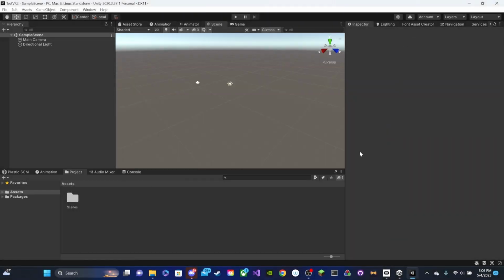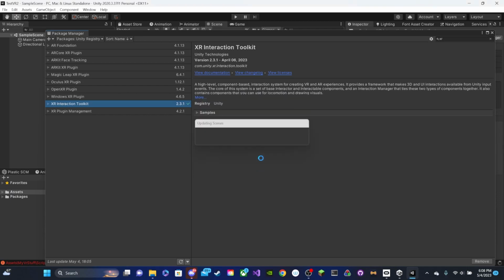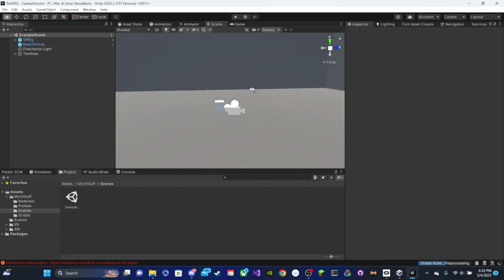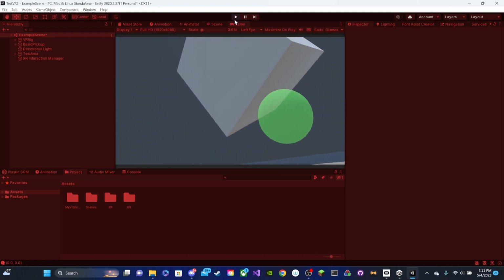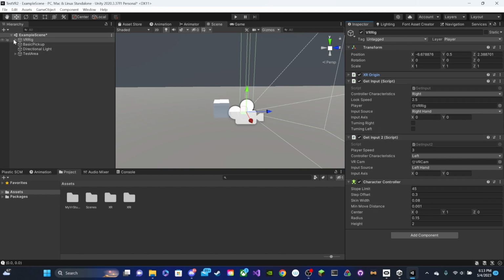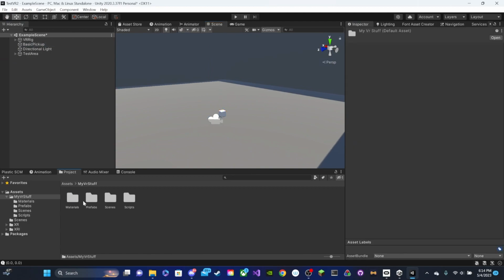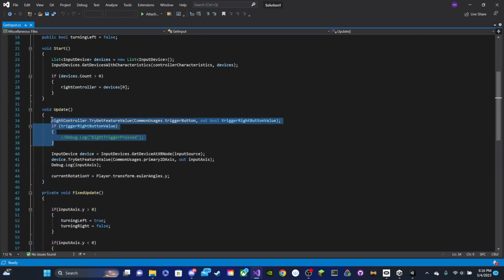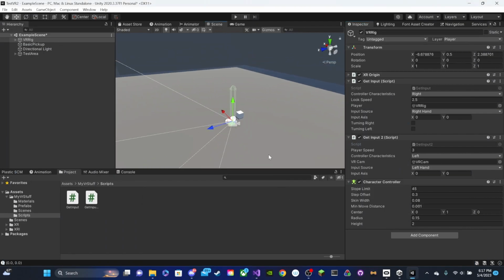Unity VR Movement and Interaction Set Up Easy Tutorial